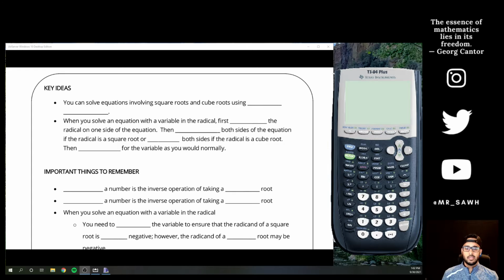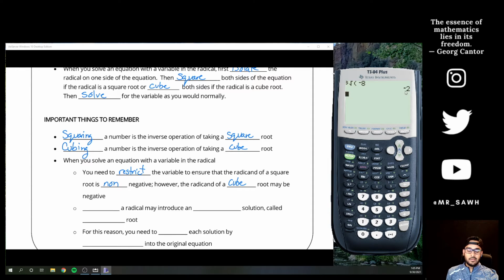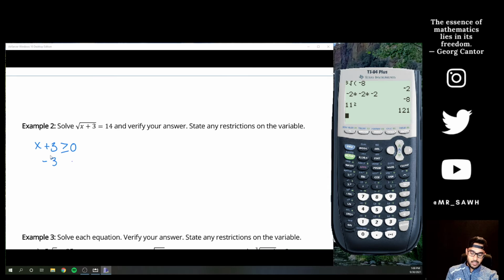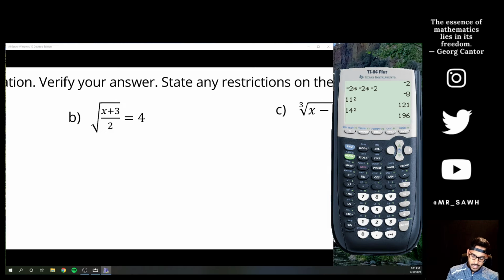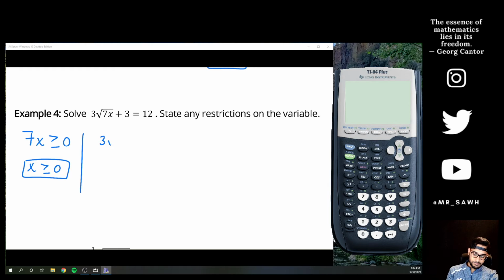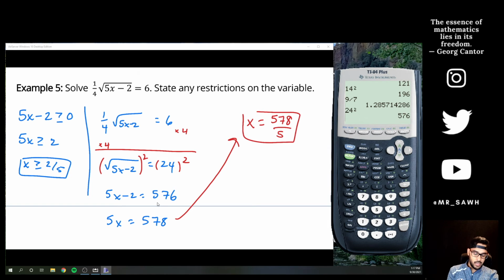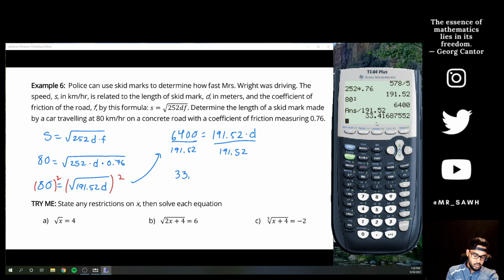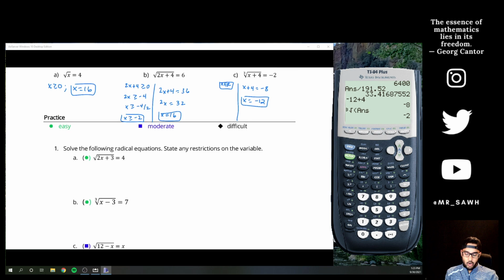Lesson 5: Solving Radical Equations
Putting everything we learned together now allows us to solve equations with radicals!